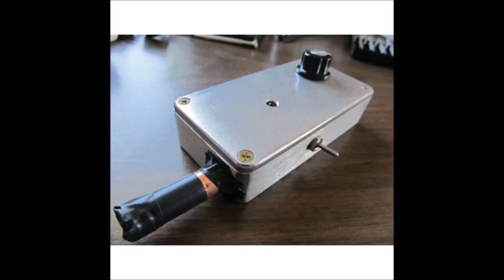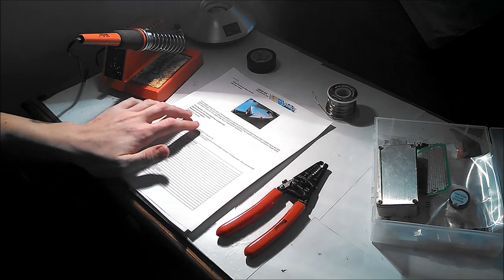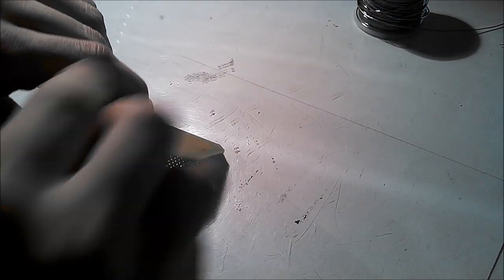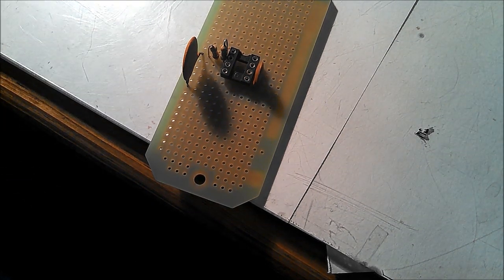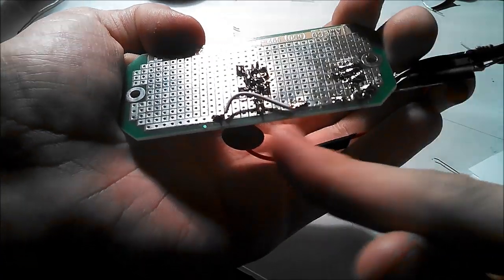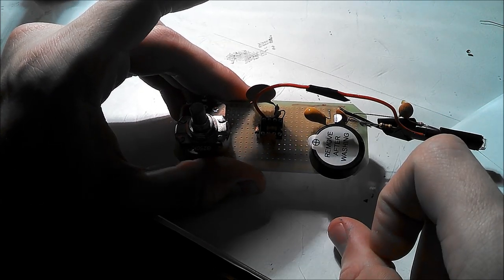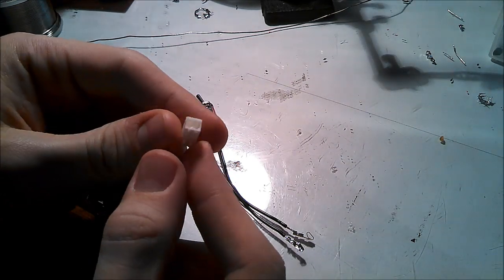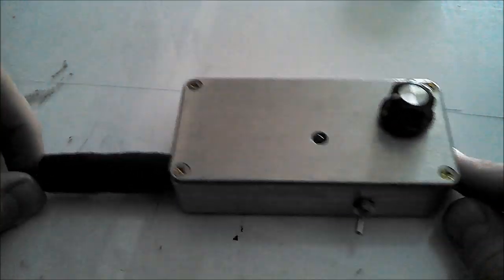Jameco Pocket Photodiode Geiger Counter Kit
This is a video of the assembly of the Photodiode Geiger Counter from Jameco.